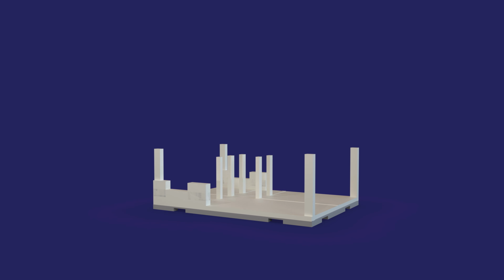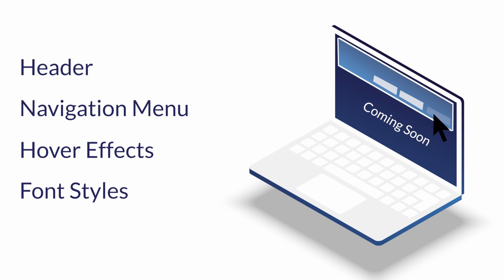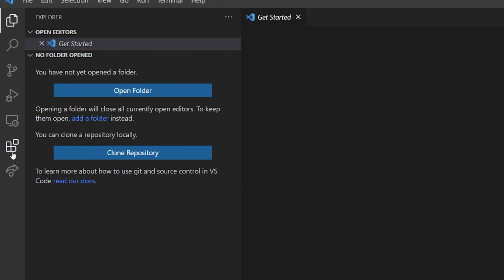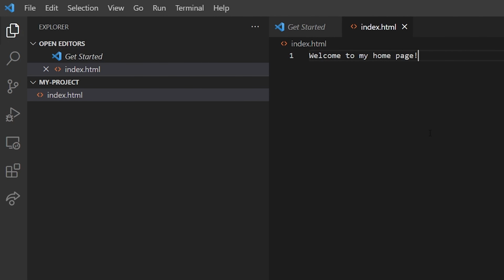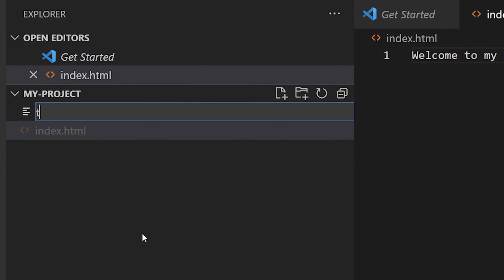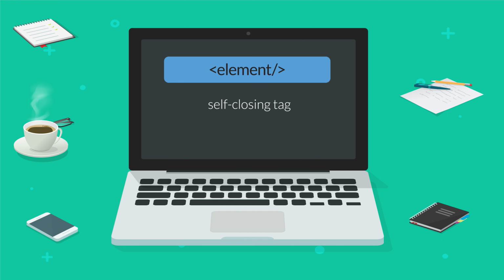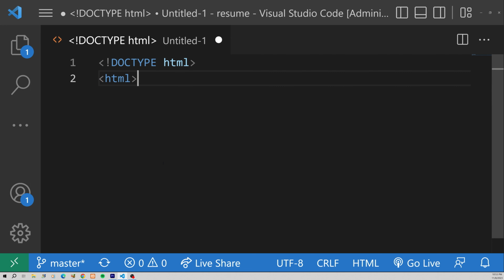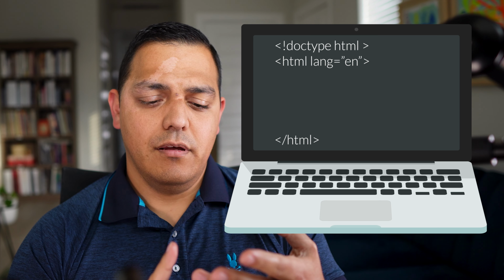HTML For Beginners: HTML basics and document structure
Welcome to the first lesson of the HTML series. This lesson will cover what HTML is and the essentials of HTML document structure.  If you need help setting up your environment and are unsure what software you need, check out “Setting up your Developer Environment Video.”

🎬 Timeline
0:00 - Intro
1:10 - What is HTML, and where is it used?
2:03 - Frontend Explanation
2:30 - Backend explanation
2:56 - Displaying HTML
5:45 - Discussion on Elements
6:36 - Disccion on Attributes
6:53 - Doctype
7:17 - html, head and body elements
8:10 - A quick recap